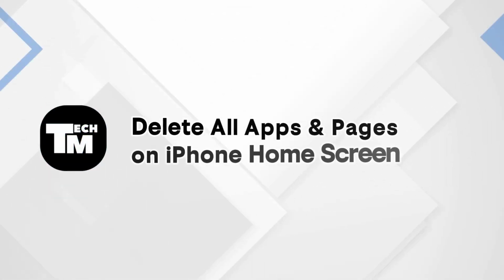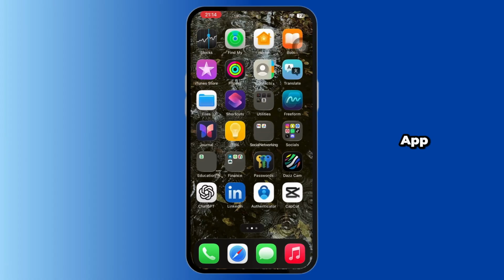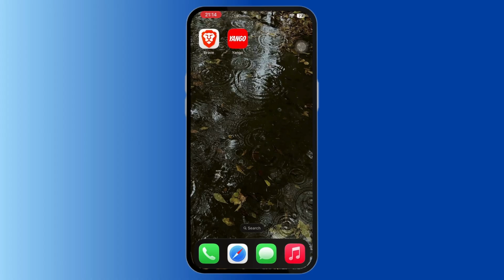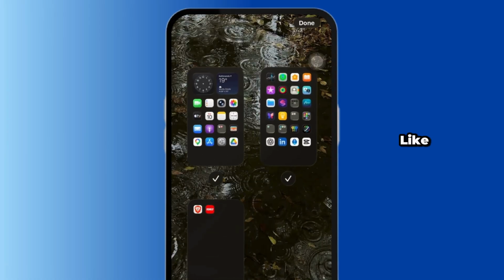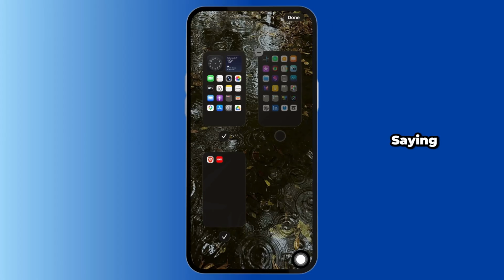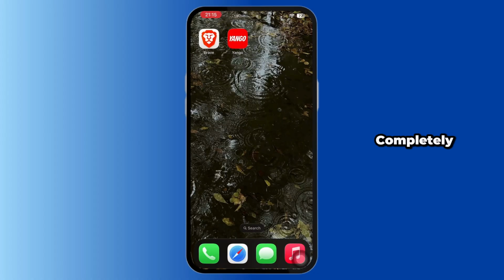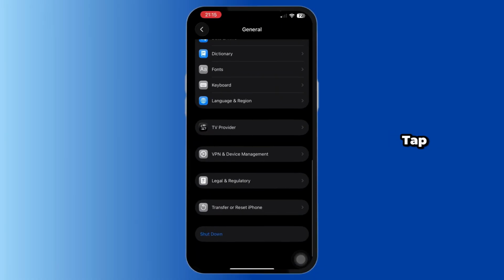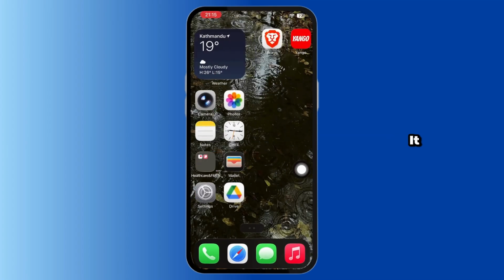How to Delete All Apps & Pages on iPhone Home Screen (2026)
Want to clean up your iPhone home screen by removing apps or entire pages? Follow this simple guide.

Timestamps:
0:00 – Introduction
0:10 – Remove Apps & Home Screen Pages

Step-by-Step Guide:

Unlock your iPhone and go to the Home Screen.
Tap and hold on an empty area until the apps start shaking.
To remove an app, tap the minus (-) icon on the app.
Select Remove App.
Choose Remove from Home Screen if you want to keep the app installed, or tap Delete App to remove it completely.

To Delete Entire Home Screen Pages:

While still in edit mode, tap on the page dots at the bottom of the screen.
You will now see all your home screen pages.
Uncheck a page to hide it, or tap the minus (-) icon to delete the page completely.
Tap Done to save your changes.

⚠️ Note: Deleting a page does not delete the apps if they are still installed in the App Library.

✅ That’s it! Your iPhone home screen is now cleaner and more organized.